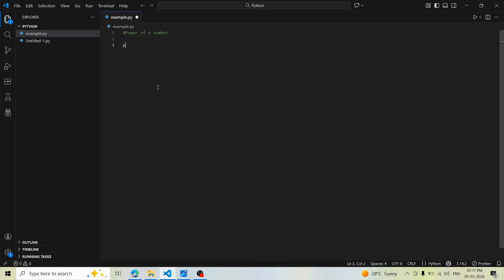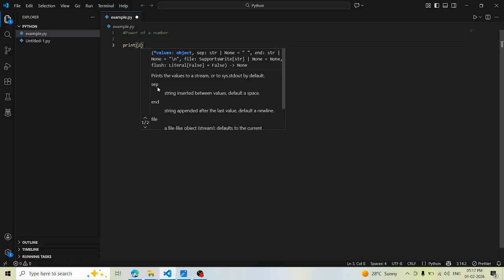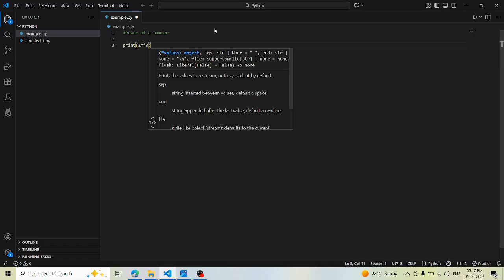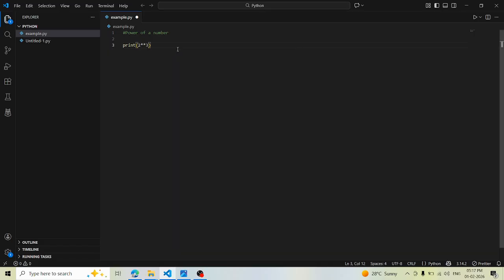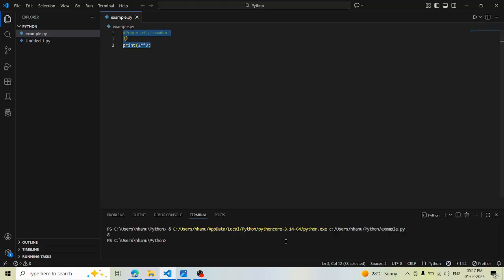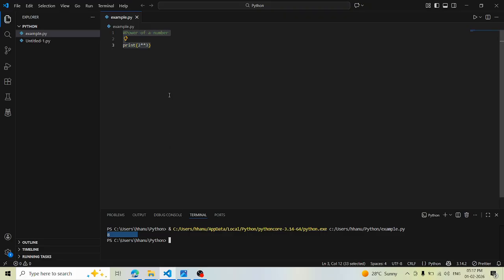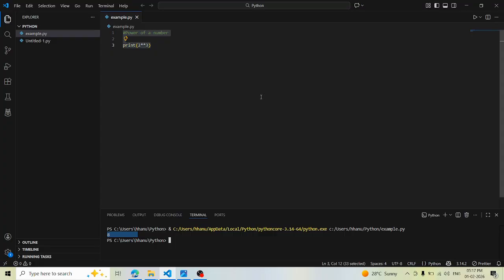Power of a Number in Python 🔥 | Python Trick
In this short video, you will learn how to calculate the power of a number in Python using a single line of code.

This is a basic and important concept for beginners and a common Python interview question.

💻 Code used:

print(2 ** 3)

📌 In this video you will learn:
• What is power operator in Python
• How ** works
• How to calculate power in one line

Follow for more simple Python programs and coding tricks.